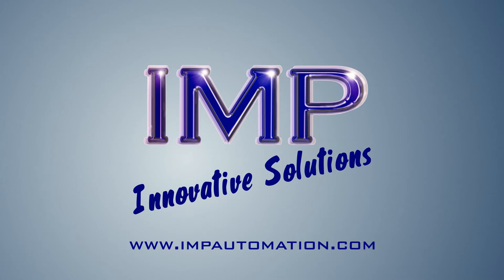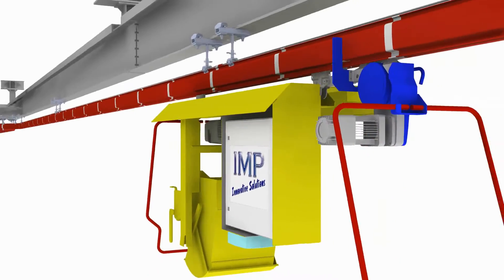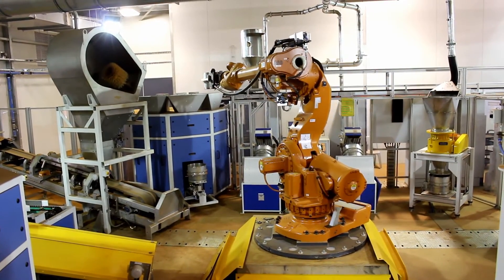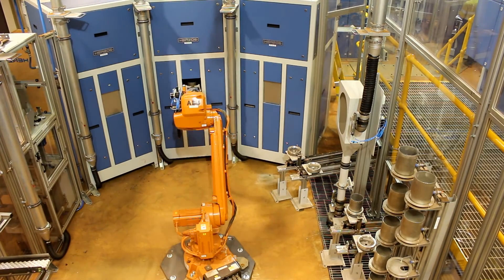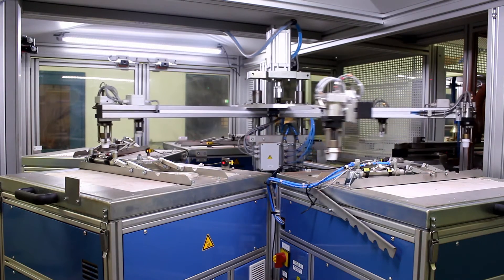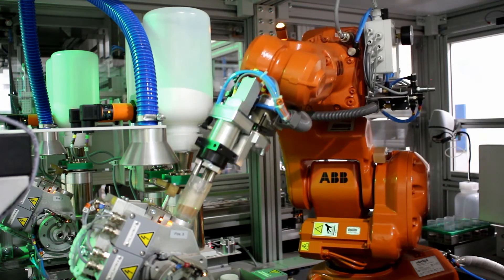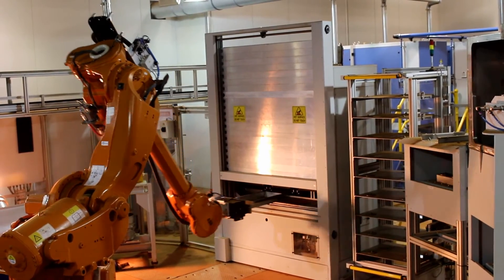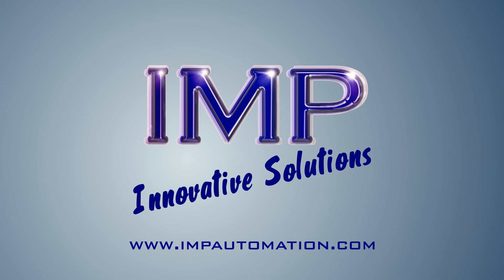An Automated Iron Ore Mine Laboratory for the 21st century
Scope of supply: IMP designed and supplied this state of the art fully automated sample preparation and analysis facility on a turnkey basis. The laboratory consists of three robot cells. One cell is interfaced to the plant sample stations.

Representative samples up to 36kg are automatically transported from the sample stations to the laboratory using IMP’s novel monorail system. The samples are then sub divided and prepared for moisture and particle size analysis. An aliquot is sent to the second robot cell for further processing. The second robot cell not only processes the plant samples, but can also accommodate up to 600 pre dried 15kg pit samples per day.

Samples are crushed, split, pulverised and dosed into vials in this cell. The third cell, which is also integrated, fuses the samples for XRF analysis and four point TGA analysis. The entire process including sampling, transport of samples to the lab, drying, particle size, moisture analysis, comminution and chemical analysis is fully automated.

This integrated end to end automation assures the best possible efficiency and fastest possible turnaround times of analytical results to the plant. All process and analytical data is captured in IMP’s ControlTrack LIMS.